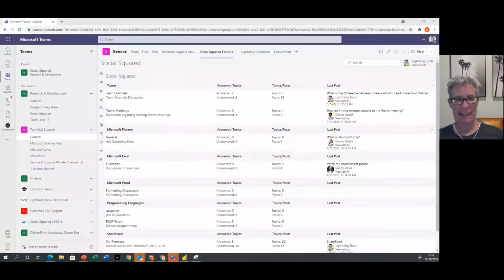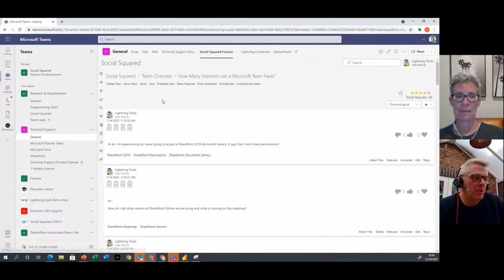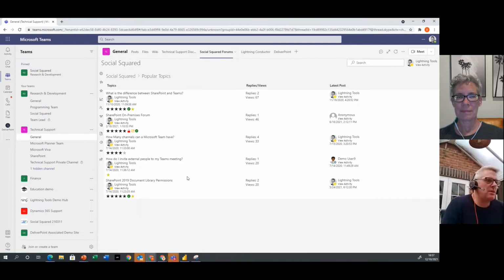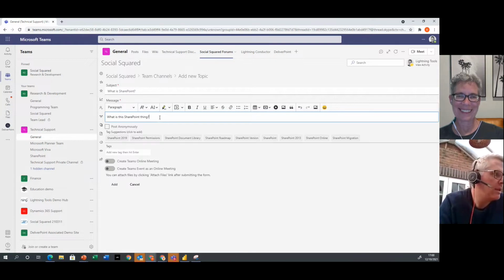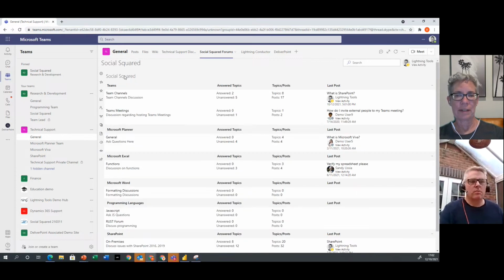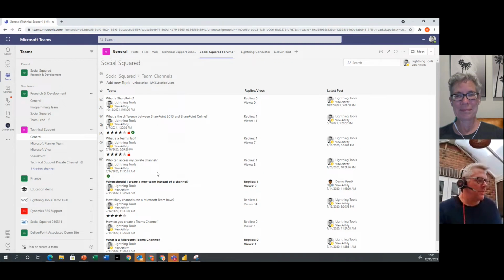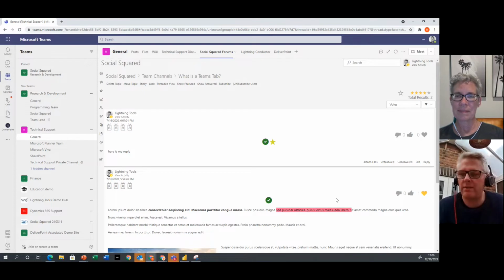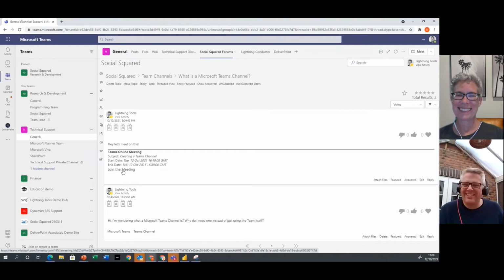Lightning Tools Chat Release 1.37 - Social Squared 3.5.0.0 feature demo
This week Brett demos the new features in the October 2021 release of our Social Squared discussion forum for SharePoint and Microsoft Teams.